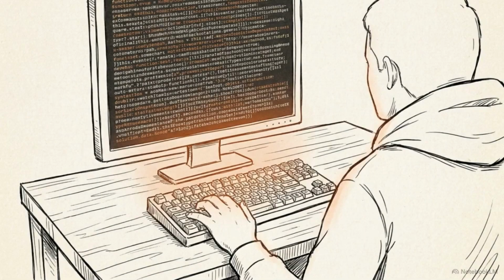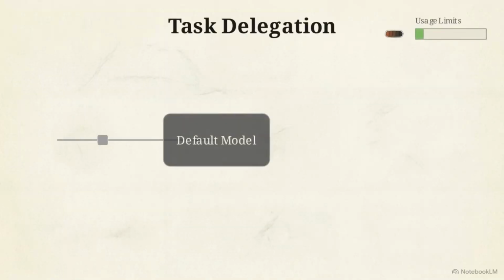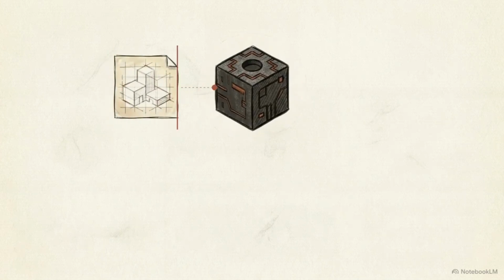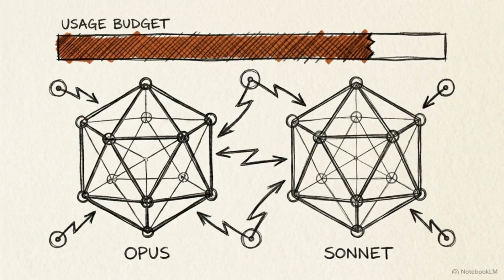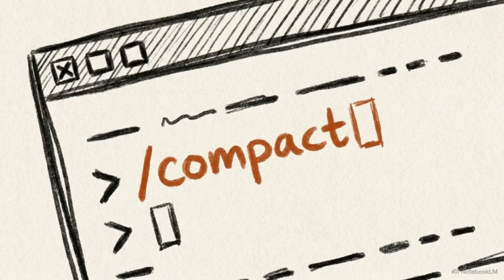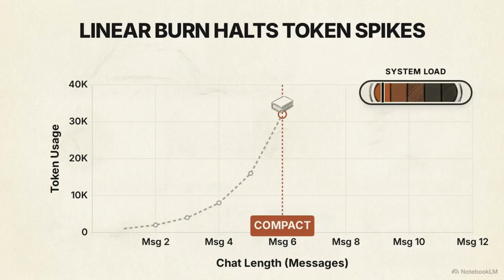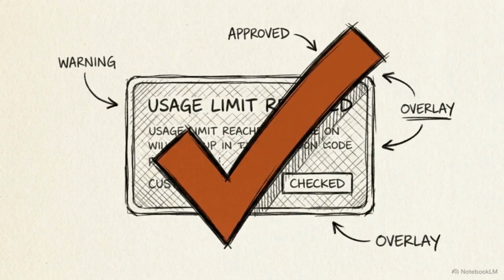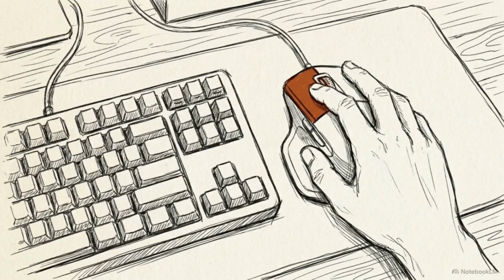Breaking the Limit Optimizing Claude Token Usage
Tired of hitting that "Usage Limit Reached" message right when you're in the zone? In this video, we dive deep into practical, high-impact strategies to optimize your Claude token usage and keep your workflow running without interruption. Whether you're a developer, writer, or power user, Claude’s advanced capabilities can burn through quotas fast—but they don't have to.

We explore expert-level tactics including:

Strategic Model Switching: How to balance speed and intelligence by toggling between model tiers effectively.

Context Compression: Using specific commands to summarize long chat histories and clear out "token bloat."

The "Plan-First" Prompting Technique: Using unique keywords to force the AI to architect its logic before writing a single line of code, saving you dozens of wasted messages.

Workflow Optimization: Tips to maximize efficiency so you can stay productive even on restrictive subscription tiers.

Stop fighting the constraints and start mastering the tool. Watch to find out how to break the limit!